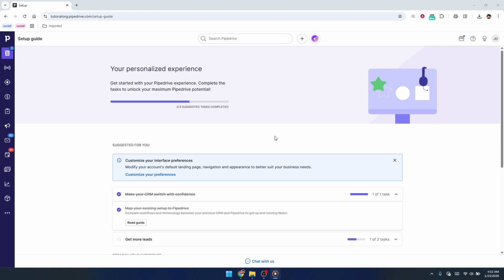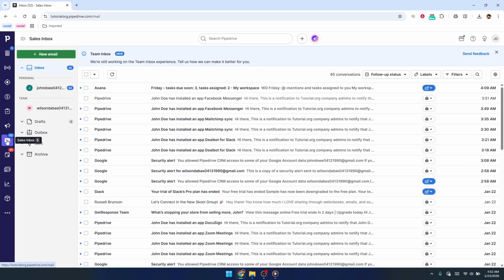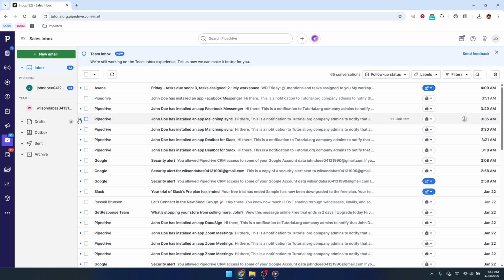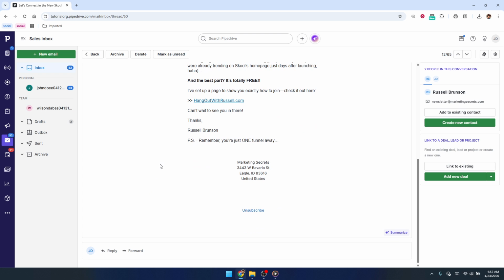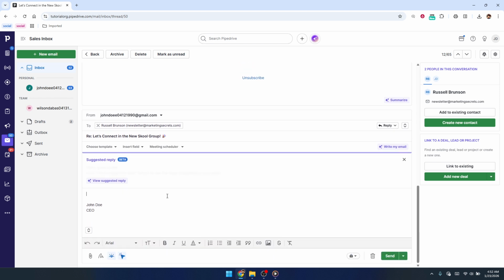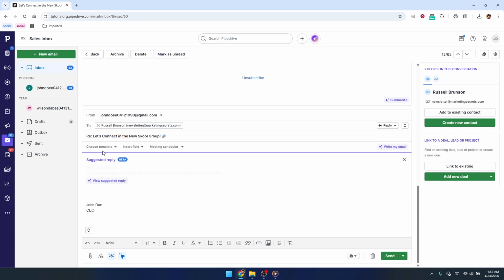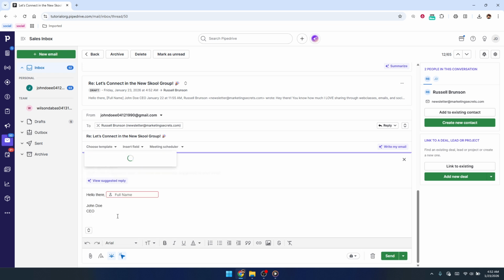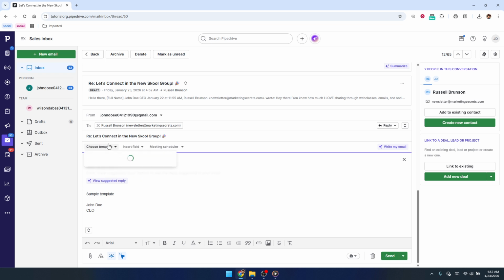How To Send Email On An Email Thread On Pipedrive [2026 Guide]